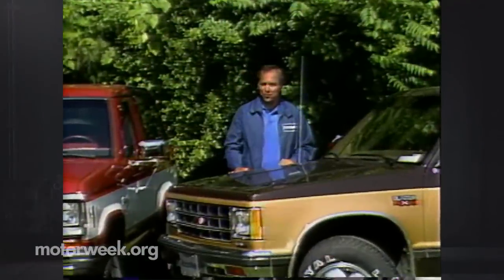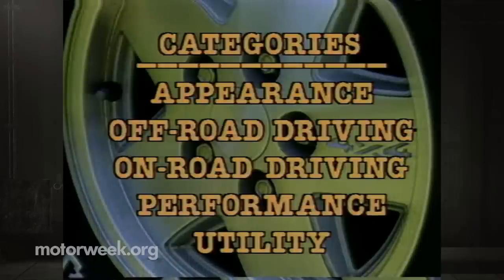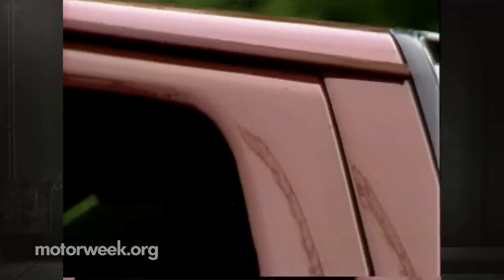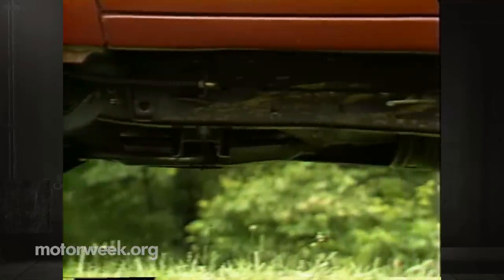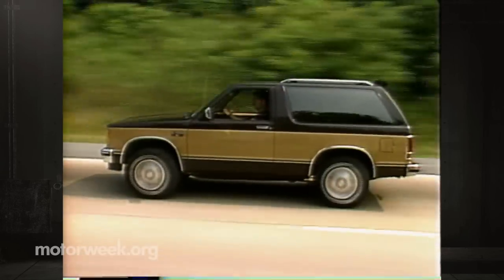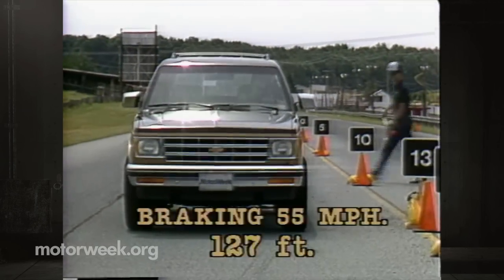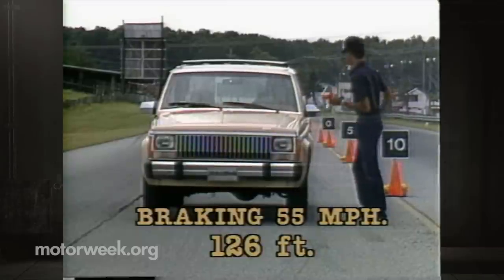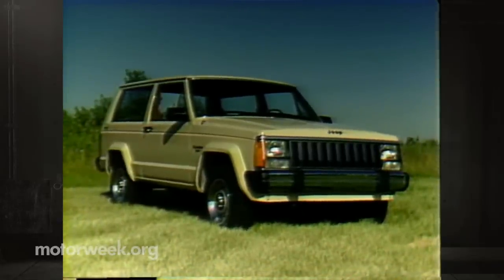MotorWeek | Retro Review: '84 4X4 Comparo S 10 Blazer, Bronco II, and Jeep Cherokee Wagoneer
I love the 80's!